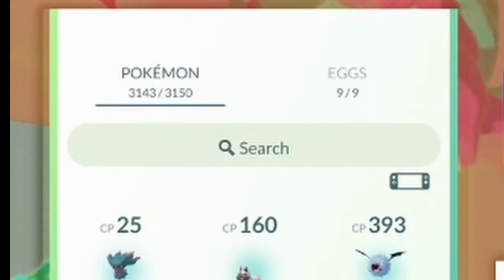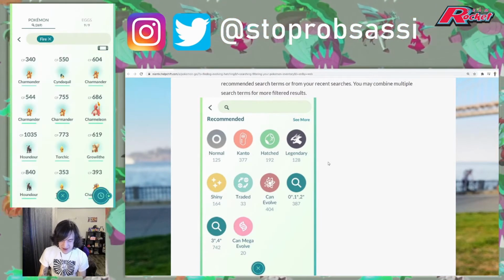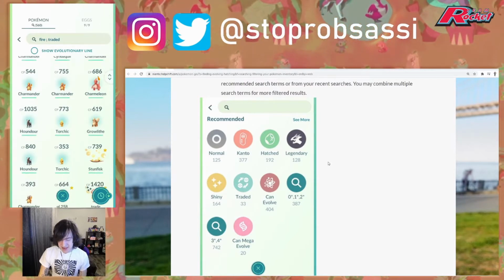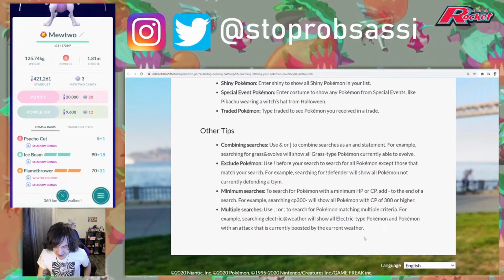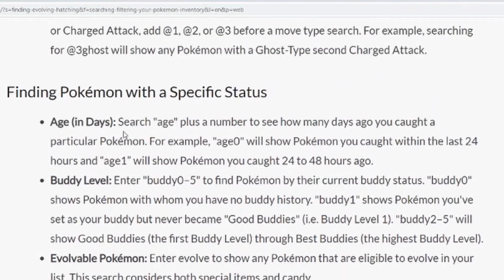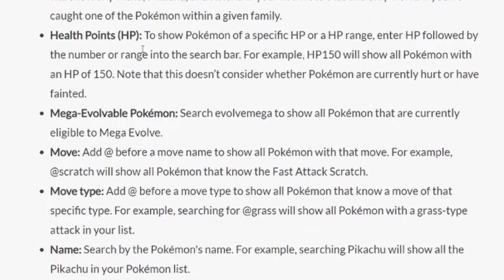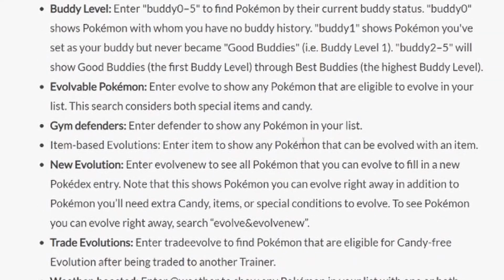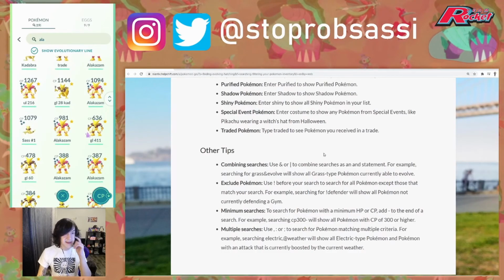'Searching & Filtering' your Pokémon Inventory! (Pokémon GO)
Pokémon GO released a new update for Searching & Filtering your Pokémon Inventory! Sassifrass explains how to Search and Filter your Pokémon Inventory in this new Update in Pokémon GO. Trying something new out. Let me know if you found this helpful!

Thanks for swinging by the Sass Squad!

Links!